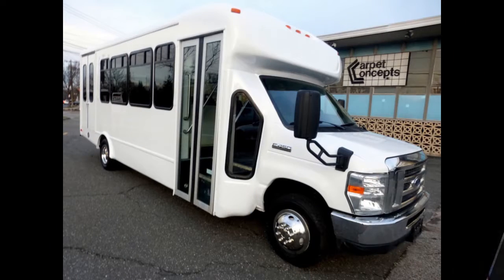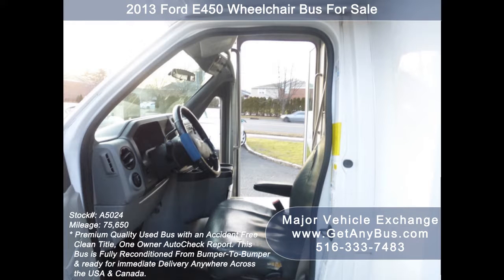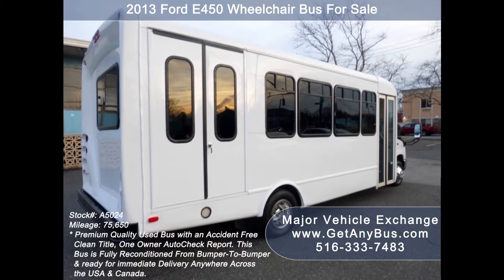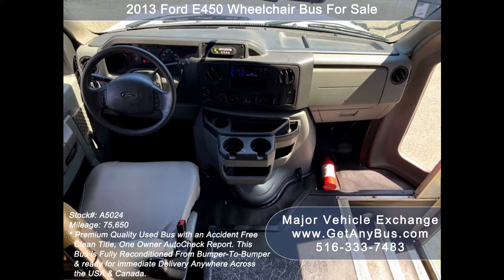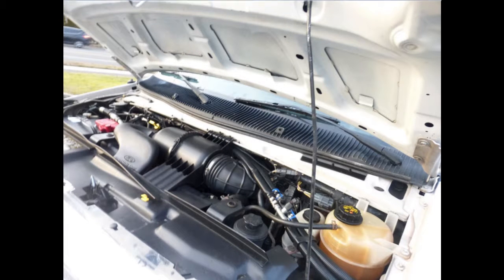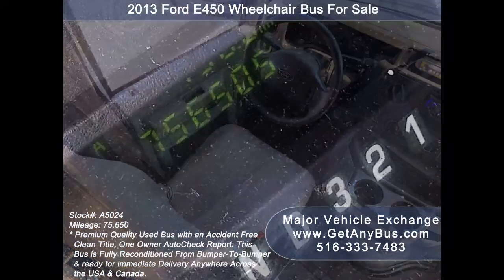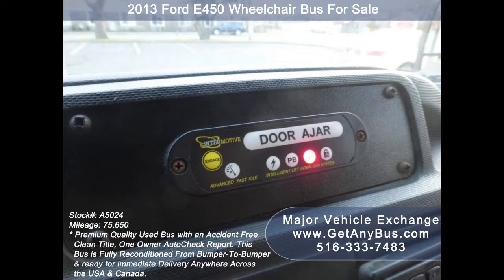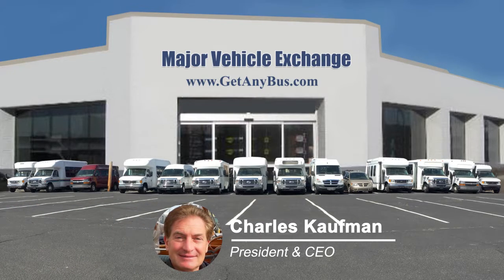20 passenger buses for sale | 2013 Ford E450 Wheelchair Bus For Sale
20 passenger buses for sale | 2013 Ford E450 Wheelchair Bus For Sale
Starcraft Low Mileage High Capacity Shuttle Excellent Condition

20 passenger buses for sale | 2013 Ford E450 Wheelchair Bus For Sale
Miles 75,650
Engine 6.8L V10 Triton
Transmission Automatic
Drivetrain
Exterior Color  White
Interior  Gray
Stock # A5024
VIN # 1FDFE4FS7DDA53140
Some of our used vehicles may be subject to unrepaired safety recalls. Check for a vehicle’s unrepaired recalls by VIN
Vehicle Overview
2013 FORD E-450 STARCRAFT SHUTTLE BUS WITH WHEELCHAIR LIFT

LOW MILEAGE FORD TRITON 6.8 V-10 ENGINE & AUTOMATIC TRANSMISSION WITH OVERDRIVE.
FULLY DETAILED WHEELCHAIR LIFT EQUIPPED SHUTTLE BUS WITH SEATING FOR UP TO 20 PASSENGERS AND UP TO 2 WHEELCHAIRS.

HIGH CAPACITY FRONT & REAR AIR CONDITIONING AND HEAT - ELECTRIC DOOR - VINYL SEATING WITH SEAT BELTS, ARMRESTS AND GRAB HANDLES - ELECTRIC WHEELCHAIR LIFT - AM/FM/CD/ STEREO - ANTI-LOCK BRAKES.
COMPLIMENTARY AIRPORT PICKUP OR DELIVERY ARRANGED ANYWHERE IN THE UNITED STATES.
Major Vehicle Exchange presents this 2013 Starcraft Ford E-450 20 passenger with up to 2 wheelchair positions plus driver bus with just 75,041 miles. Equipped with a low mileage rugged and dependable Triton 6.8L V-10 engine which delivers superb performance and power under load. This engine is known for its power and reliability. The bus is in great condition and has been thoroughly reconditioned, touched up cosmetically and road tested. This bus is very clean, fully equipped and is ready for use. Its seating arrangement is perfect for Tours, Charters, Shuttle Service, Church, Senior and Adult Daycare, Retirement Homes, Handicapped Mobility, Schools and much more. Fully inspected and ready for immediate delivery. Clean AutoCheck Report, One Owner Vehicle with no Accidents.

The automatic transmission shifts smoothly, and the drive train feels like new. All mechanical functions are in excellent working condition and all fluids have been checked and changed as needed. Comfortable accommodations for all passengers, including ice-cold front and rear air conditioning and a rear heating unit for the colder months. The tires are almost new and in excellent condition. The exterior is in excellent condition for its year and mileage and just touched up and detailed for a very good appearance. The interior looks almost new and is very comfortable. Safety equipment is located throughout the bus includes seatbelts for all passengers.